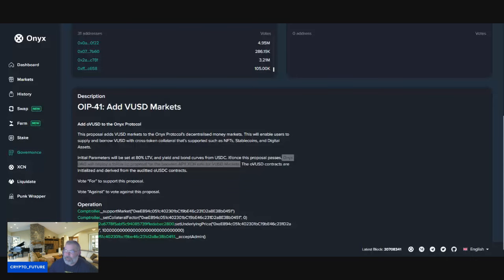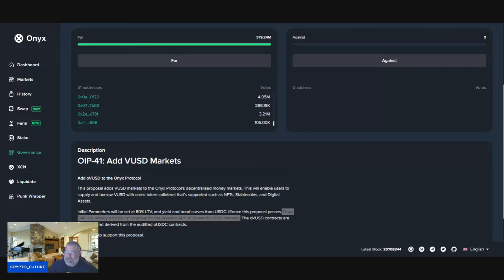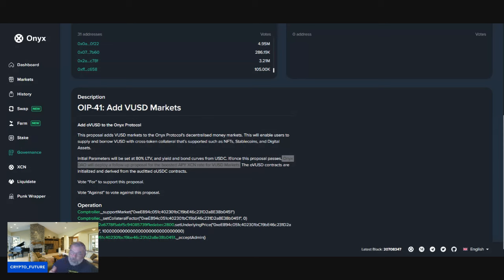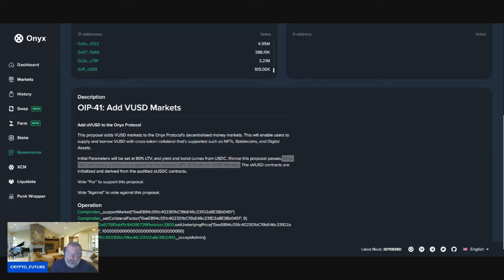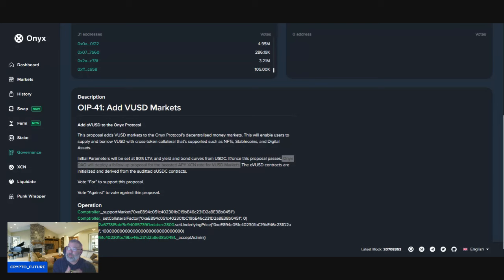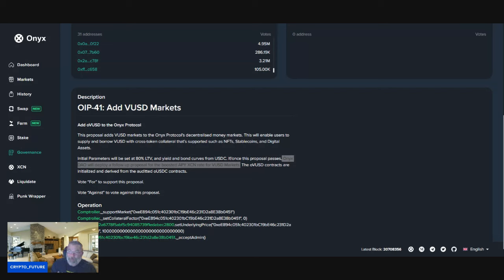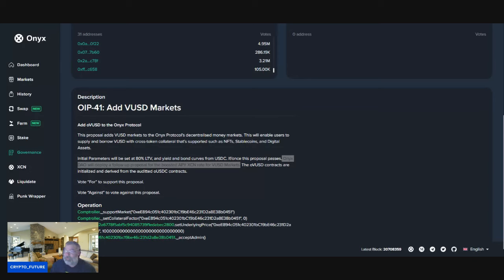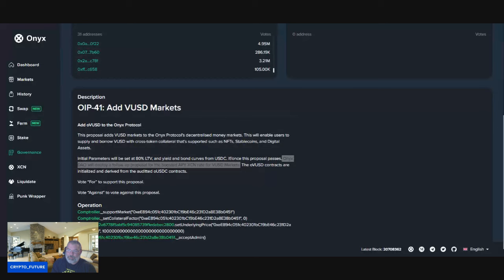XCN TALK, onyxcoin & VUSD STAKING....